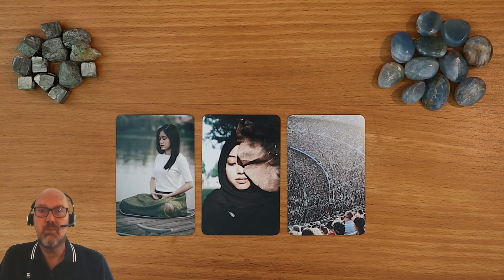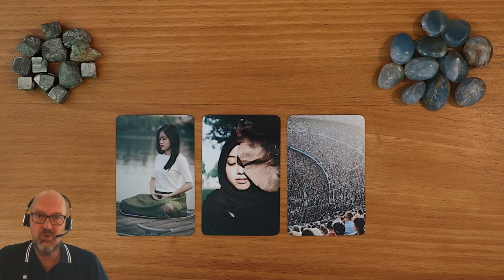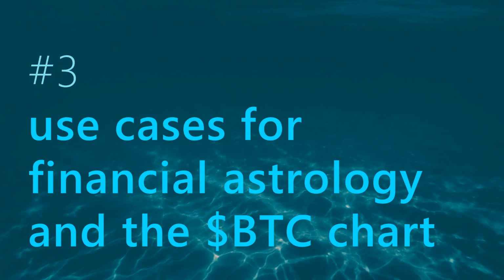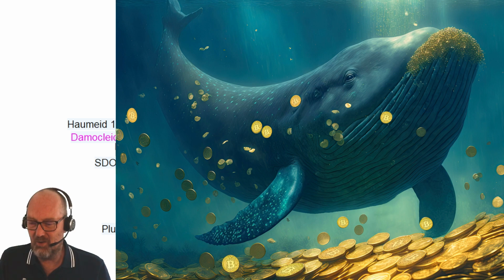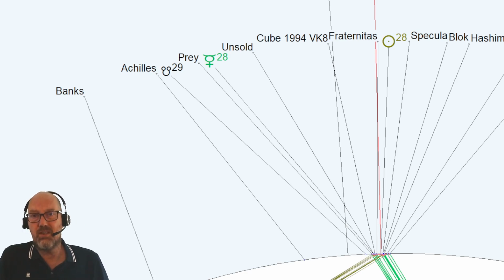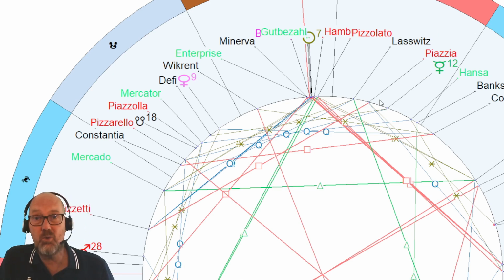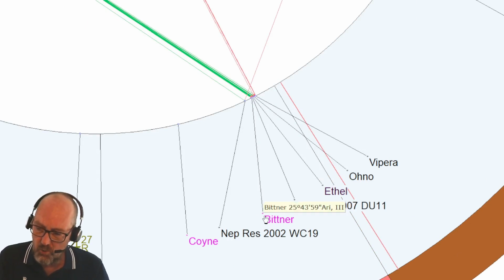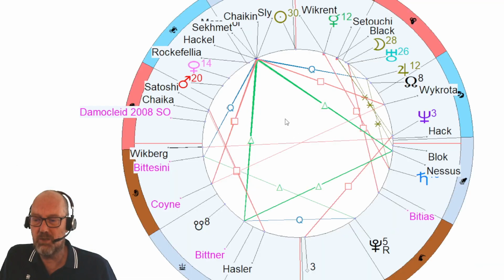Bitcoin's asteroids: use cases and discovery charts for Bitias, Bittner and Bittesini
How are the three Bitcoin asteroids different? How can you use them for analysis of a chart? In this video you'll see a detailed analysis of crucial charts like the Genesis Block, Pizza Day, the great Mt. Gox robbery and Nayib Bukele's legal tender announcement from 2021.

00:00 Intro
03:08 Financial astrology: put your money where your mouth is
09:35 Important asteroids for Bitcoin & crypto
22:57 Use cases for financial astrology & the BTC natal chart
37:08 Bitias: the painful struggle
51:49 Bittesini: explosive & agressive
1:03:34 Bittner: "I love it when a plan comes together"
1:19:30 Thanks for watching